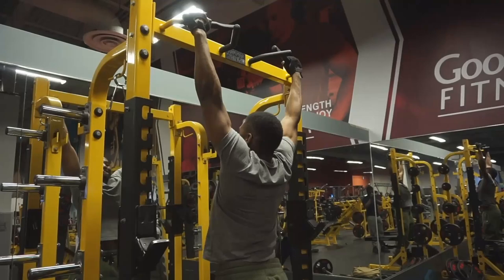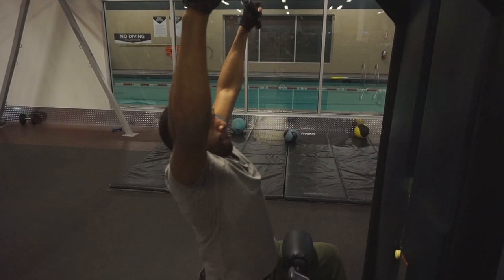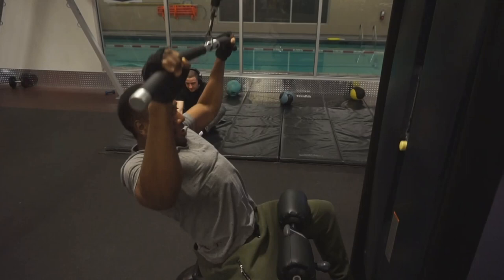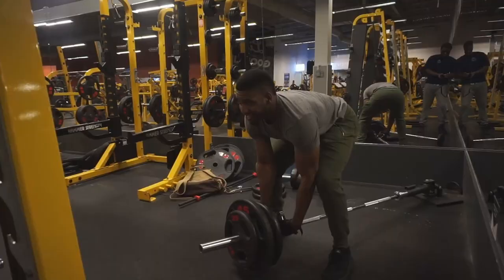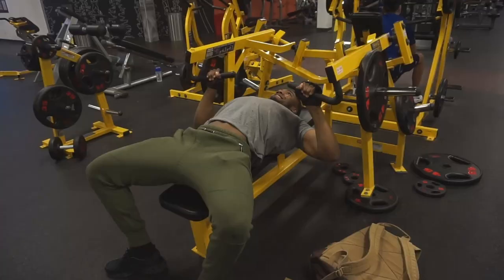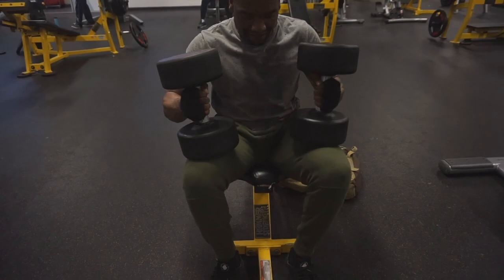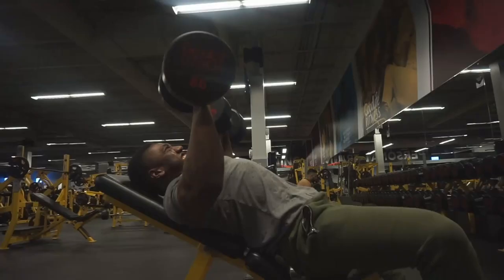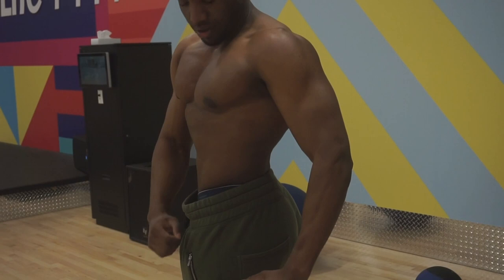Trust the process! (Back and chest workout routine) (physique update)!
Hey guys! its your boy Carl again with a new workout video. in this video i will be showing you guys what a regular chest and back day normally is for me. i'm still getting used to speaking in front of a camera, disregard the awkwardness, i had no idea how difficult that was!. lol. anyways enjoy the video and thanks for watching. and leave a like and subscribe :)